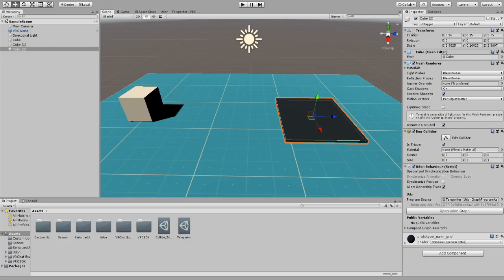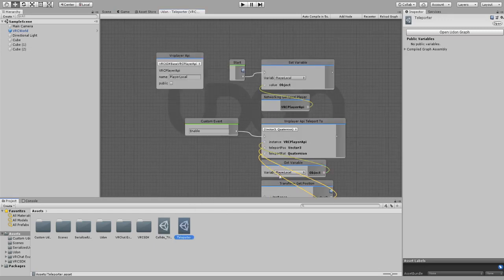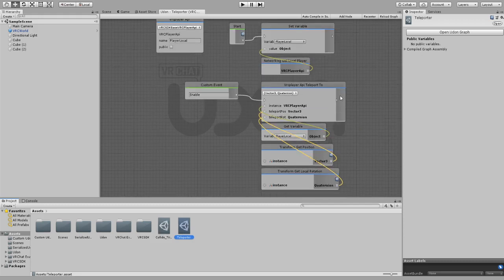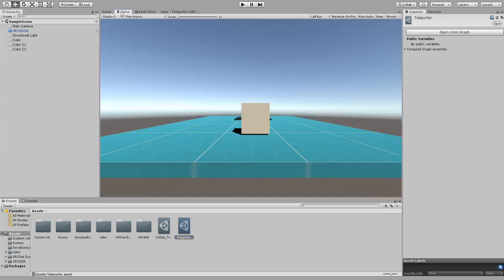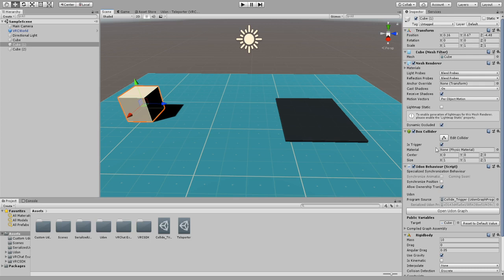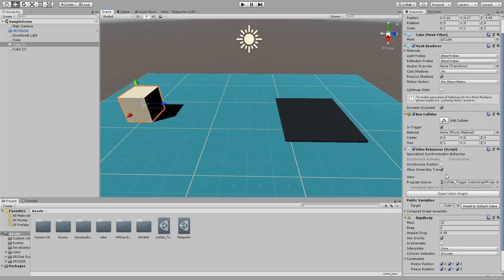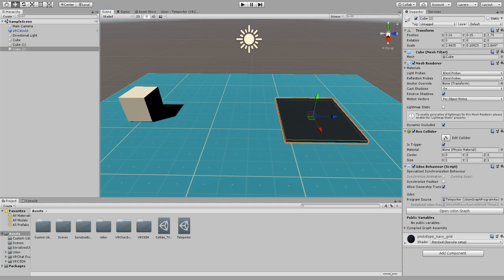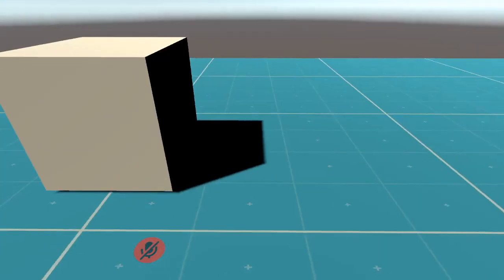VRChat Udon Collision Trigger Tutorial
sorry about the bad quality audio. i am hoping to start making a variety of VRChat World Creation Videos to help with what i can every little bit of support is appreciated!

Check Out My Twitch I Stream VRChat creations and processes of creating avatars and worlds on stream for you to enjoy!